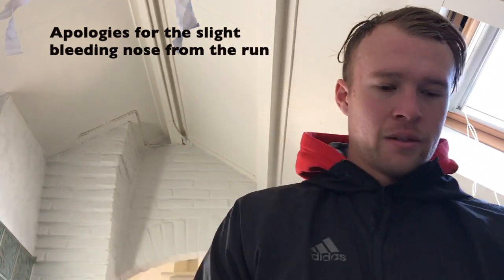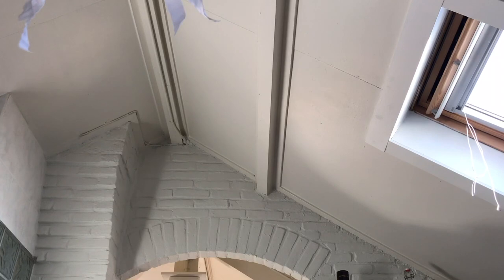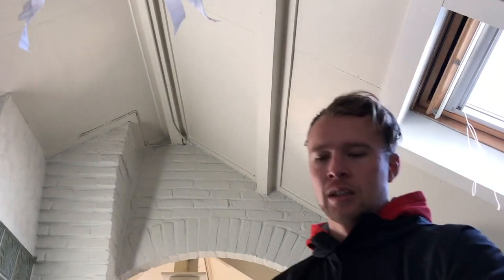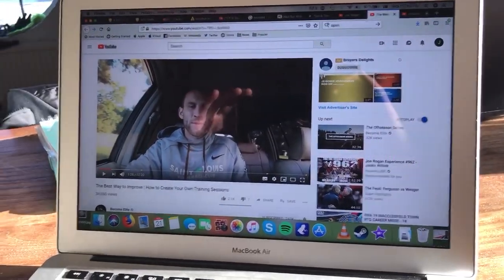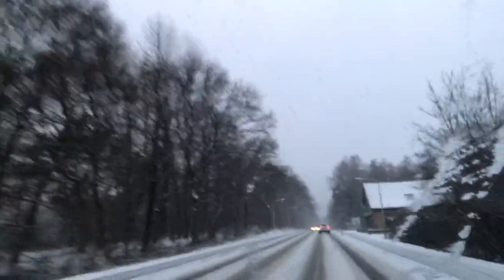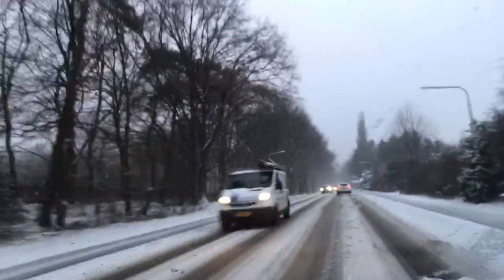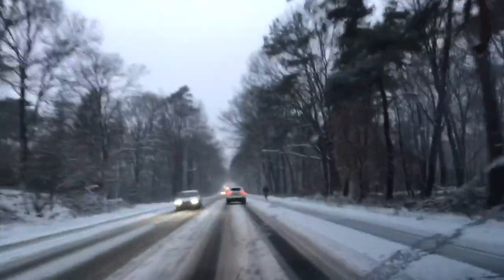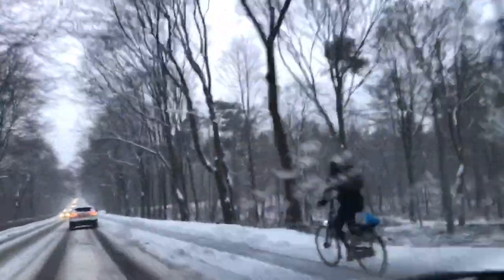Training Vlogging Begins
Episode 1. My first full vlog. Went for a run in the Wolfberg forest in Groesbeek with my mate Aleks Jankovic.

Song:

Song Name :
Feint - Shockwave (feat. Heather Sommer)

Thunder from YouTube Audio